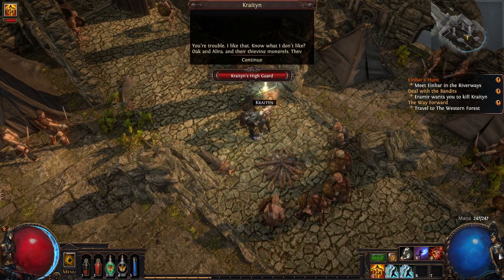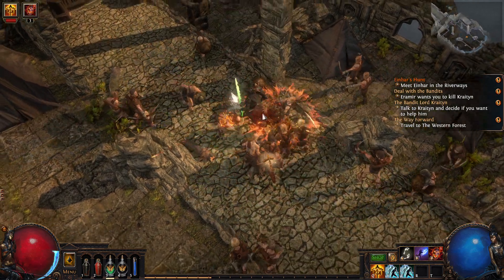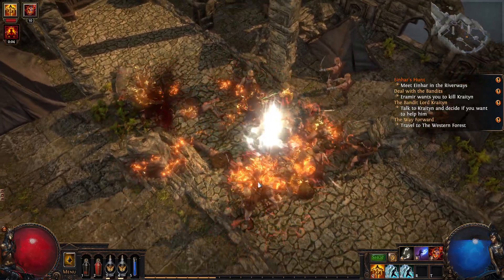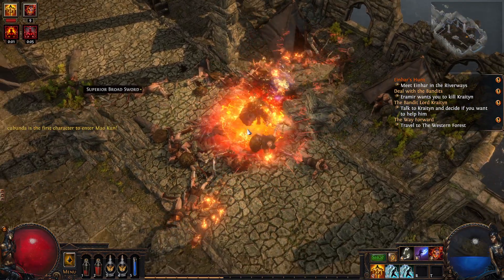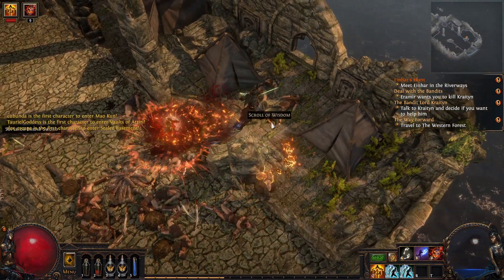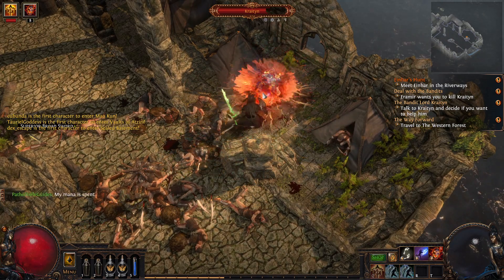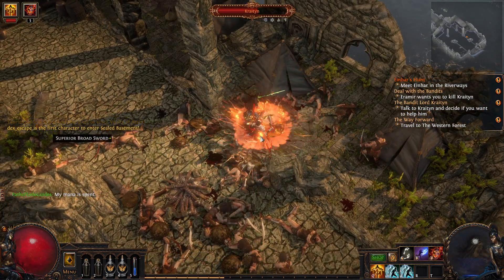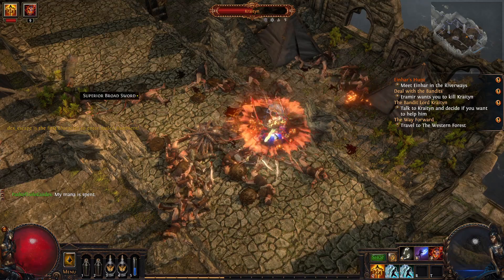Where to Find Krayityn Path of Exile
☕ If my Video Helped at all Please Consider Supporting me Here!  ☕

For An Alternative way to Support Send Crypto Here:
BTC  Adresss: 1CsKbciacQYAjQNW6DGqchBdd6JyTSrnq3
Ethereum/BNB/PolyGon Address: 0xAbfB7b2abFD9F5A9daf6a79dfFe73caD3cDdb5CD